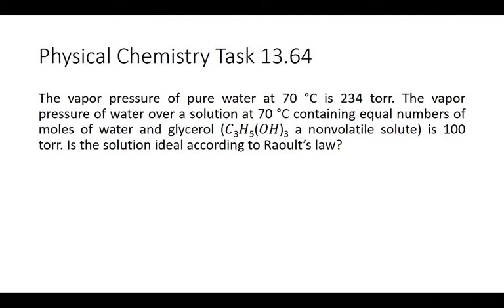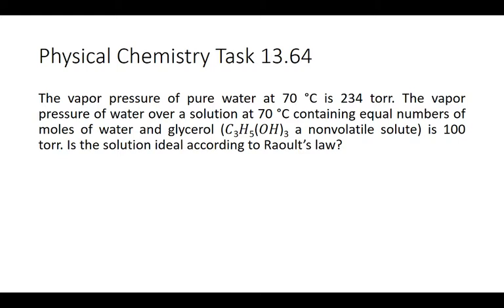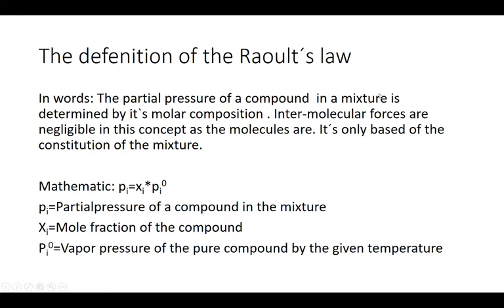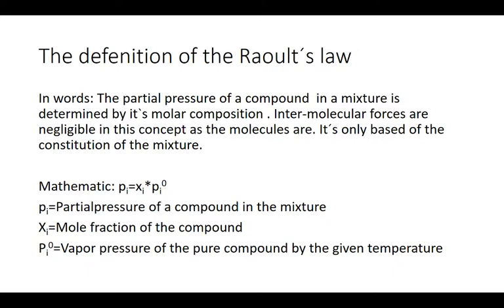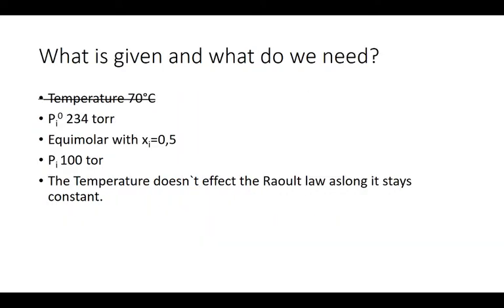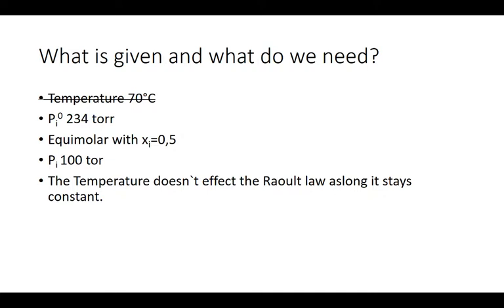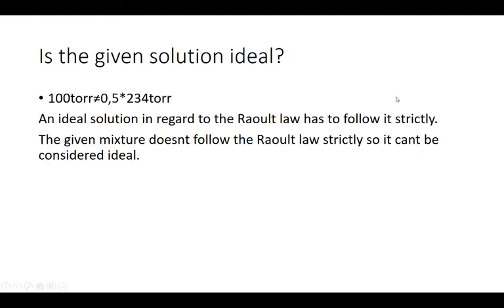Determining if a solution is ideal by comparing vapor pressures using Raoul's law (13.64)